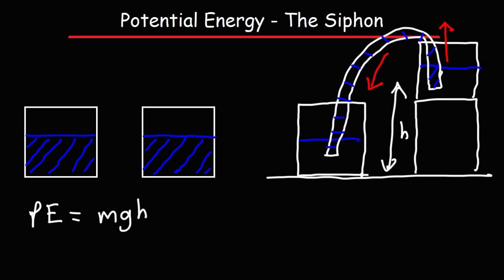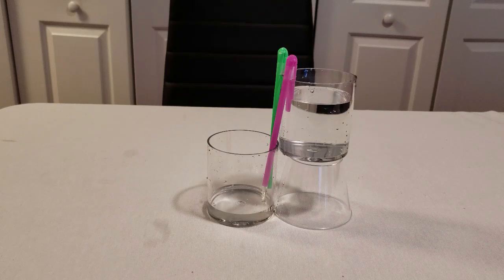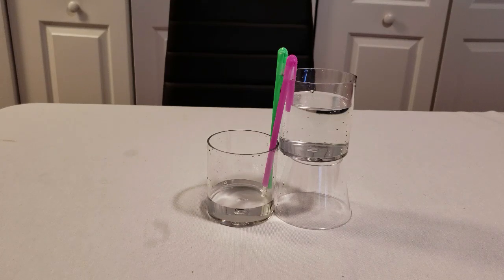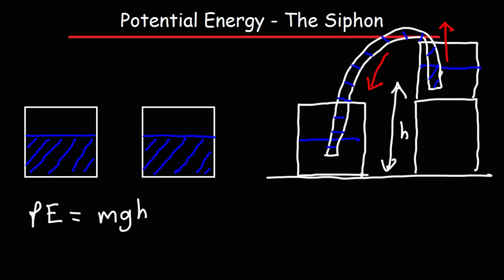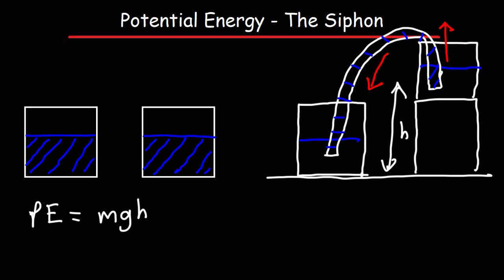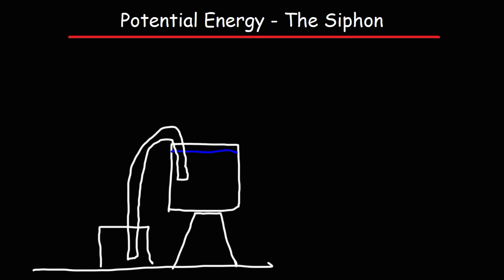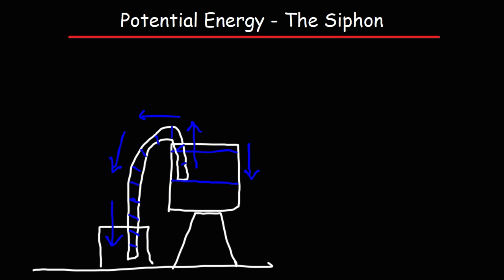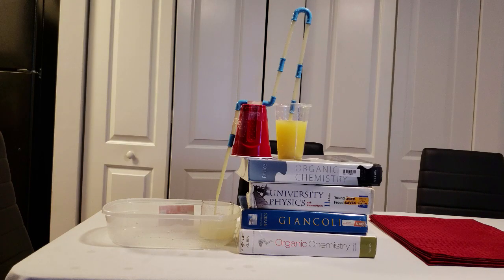Potential Energy - The Siphon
This physics video tutorial provides a basic introduction into the siphon which uses gravitational potential energy as the driving force to pull fluid from a container at a higher position and transfer it to a fluid at a lower position.